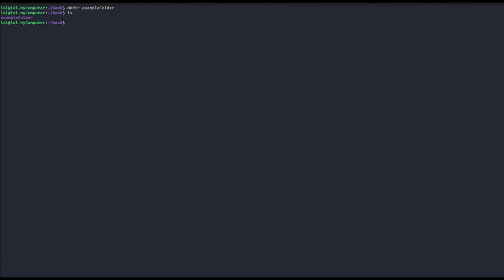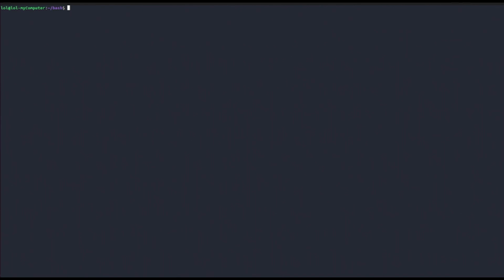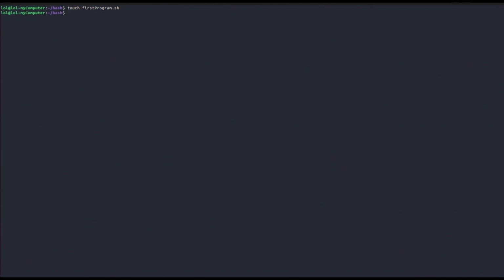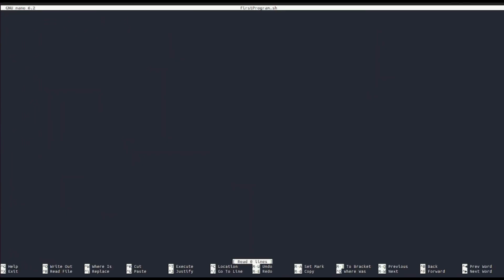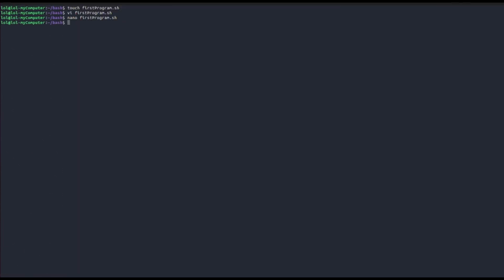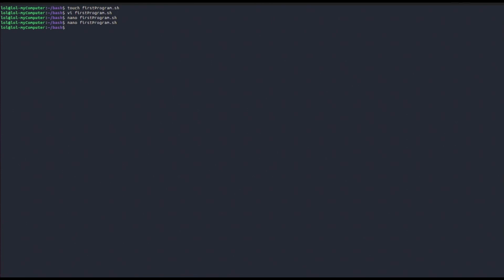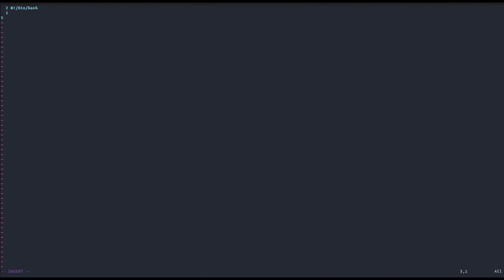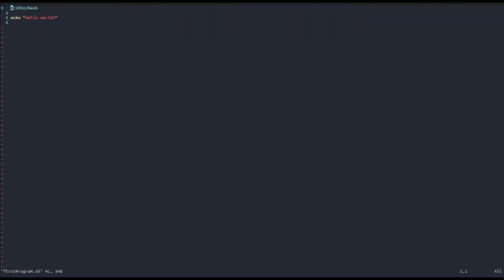Learn bash scripting 1: Write your first program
In this first bash scripting video tutorial we will see how to create a simple bash script to print out "Hello world" to the console, as well as how to execute it.

bash scripting
bash
linux
terminal
shell
bash script
scripting
hello world in bash
programming
bash tutorial
bash course
bash free course
learn bash
bourne again shell
learn bash scripting
script
scripting
shell scripting
batch
shell scripting in linux
os
operating system
computer science